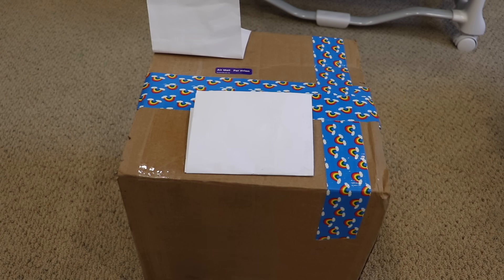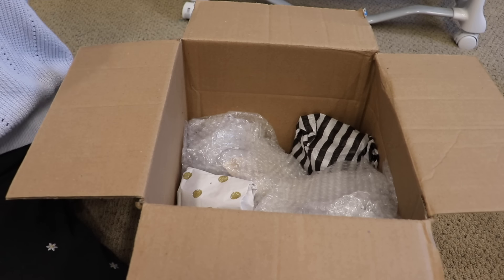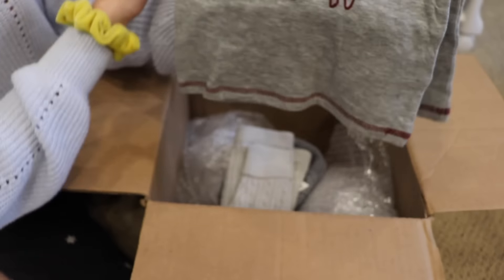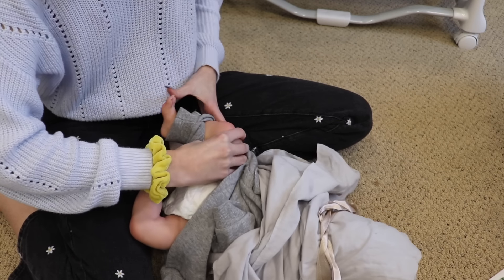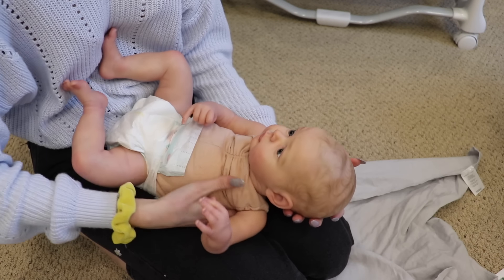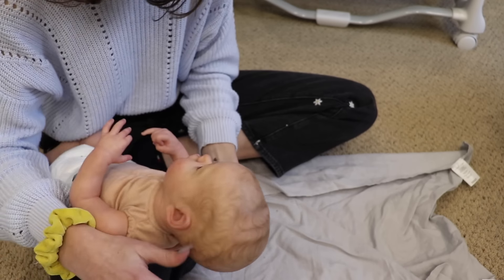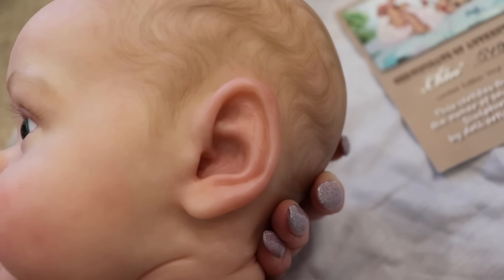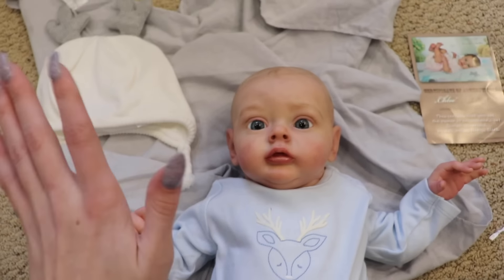BEAUTIFUL SOLE Reborn Baby Boy Box Opening! | Kelli Maple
FAQ:
A mouse
What is your favorite color?
Vantablack
What is your favorite food?